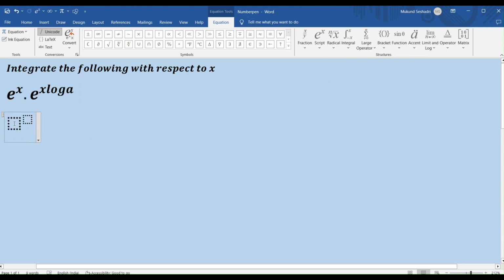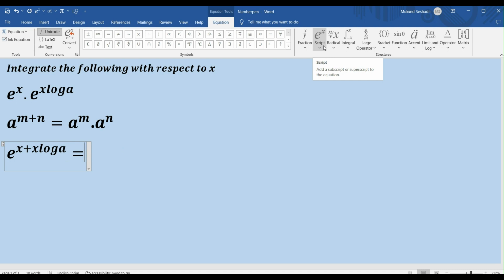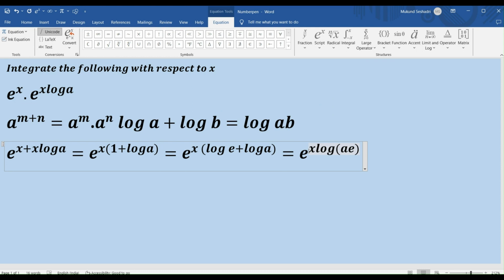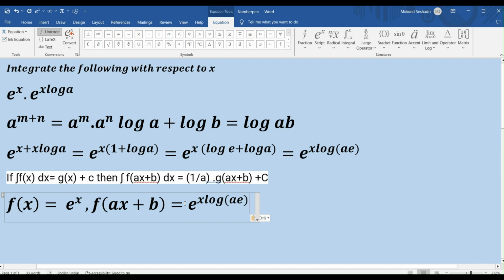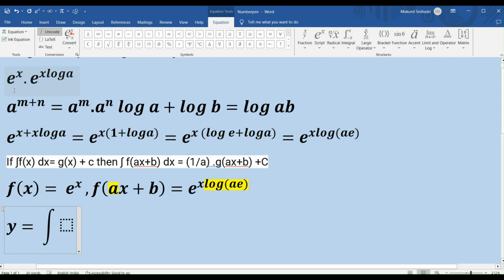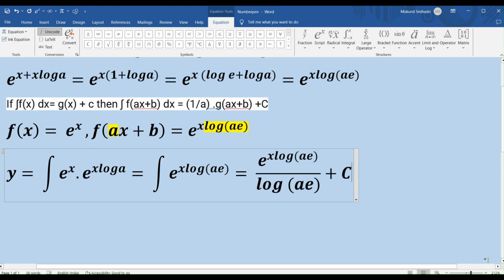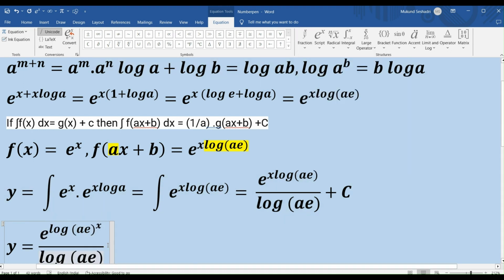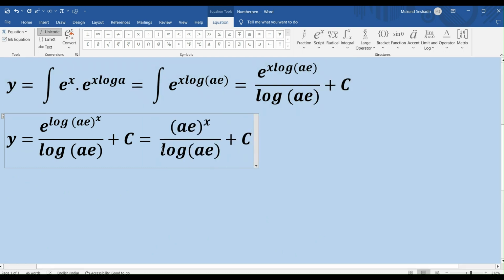244. Exercise 11.5, Problem 13:Tamil Nadu Samacheer Kalvi Class XI